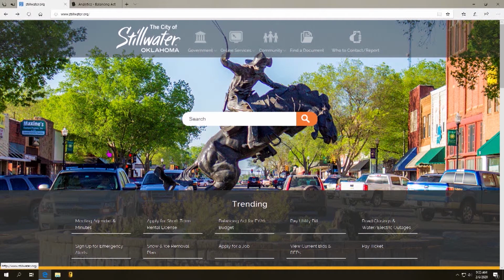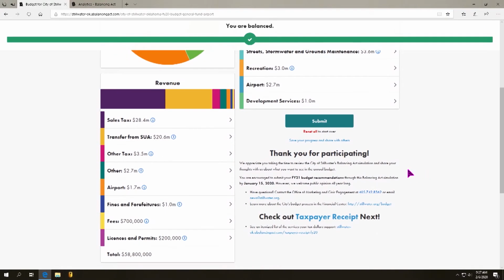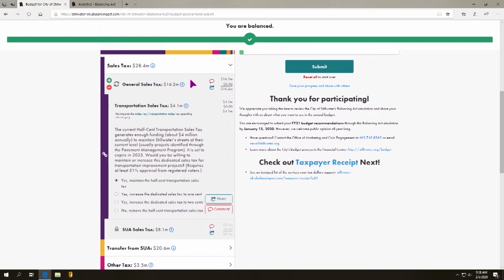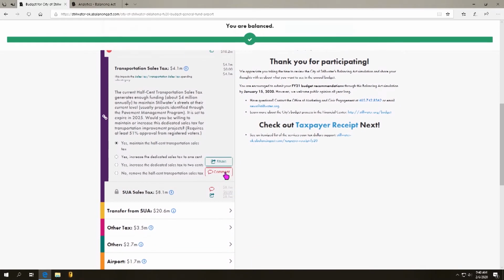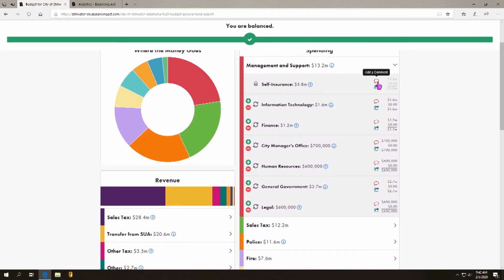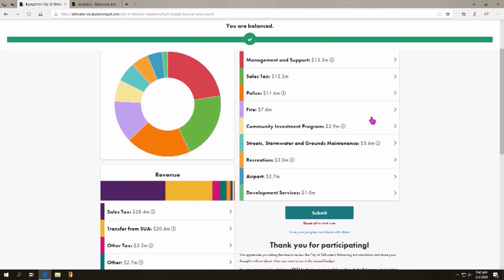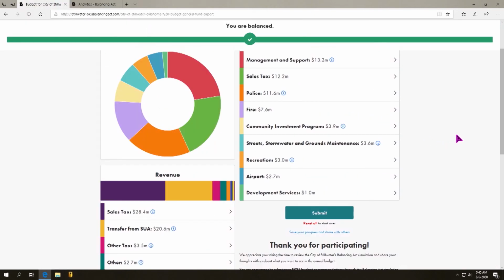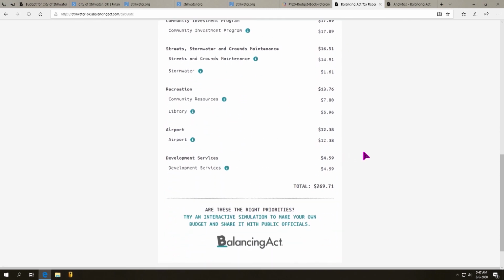How It Works: How to Use Balancing Act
City of Stillwater's Leah Berry explains how to use Balancing Act for you to try your hand at balancing the City of Stillwater's budget.